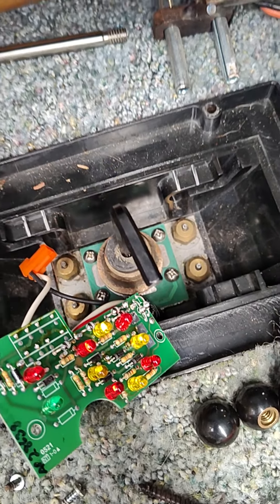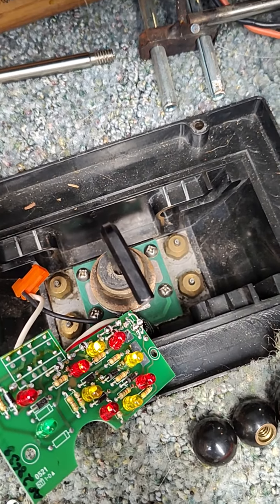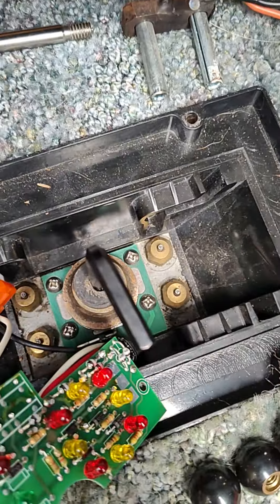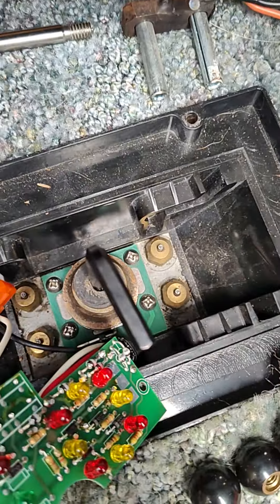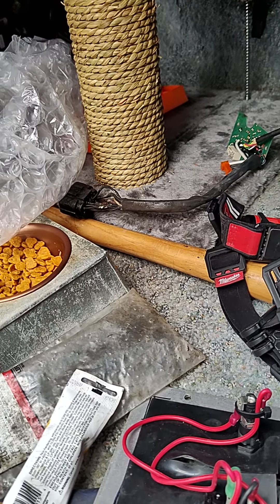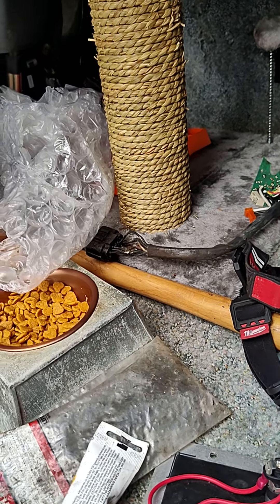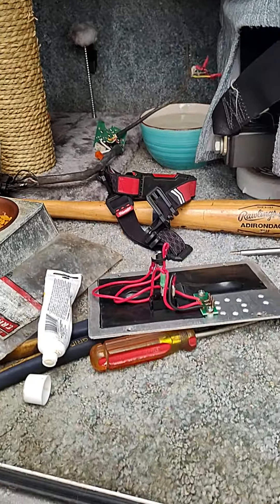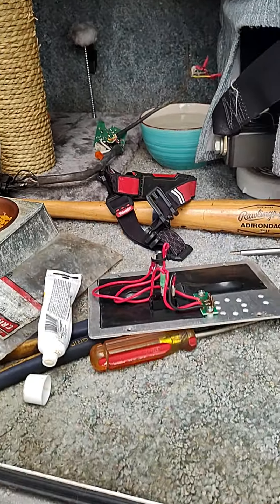HWH hydraulics 99 rexhaul pc board install part 2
HWH hydraulics pc board install